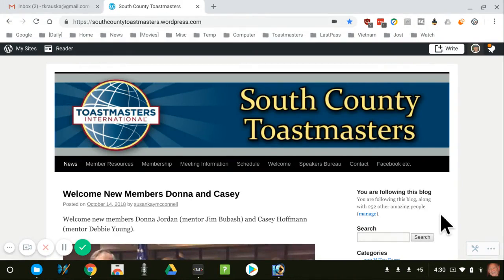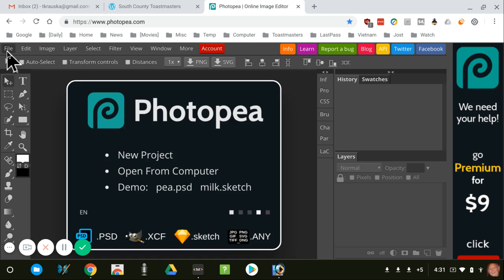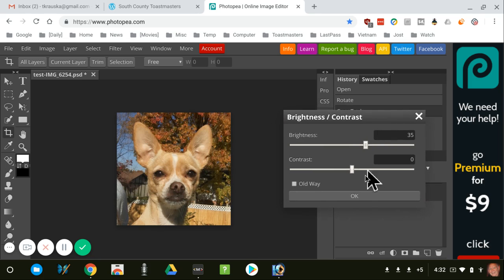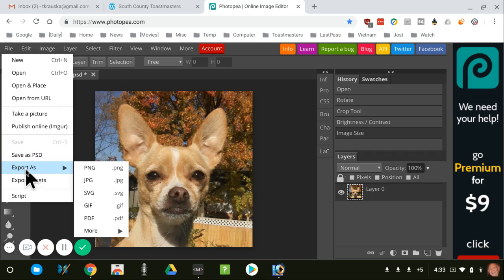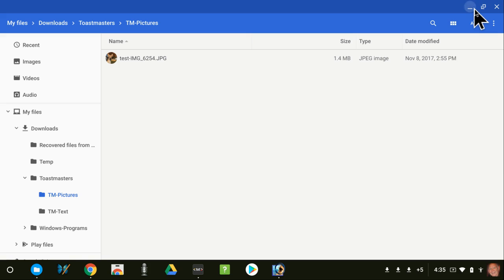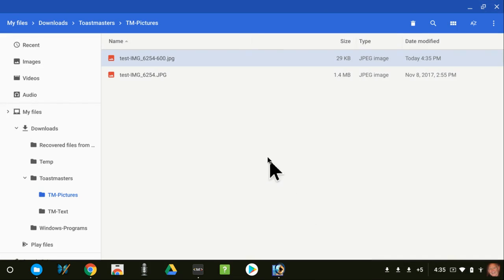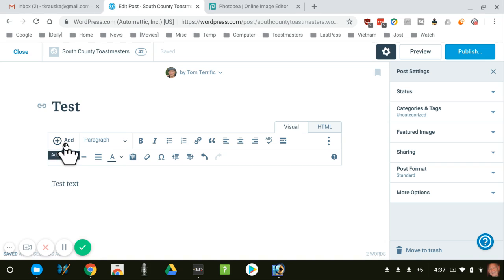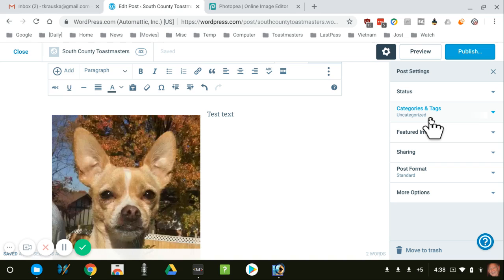Word Press - Add a Picture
How to add a picture to a Word Press Post.